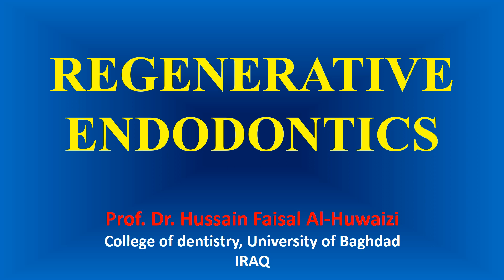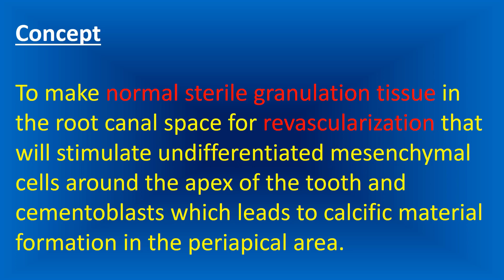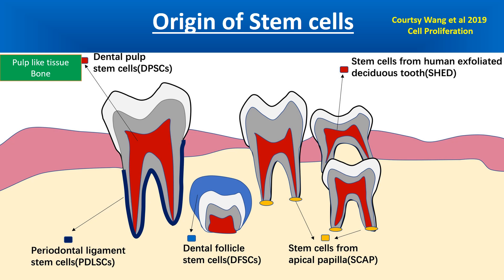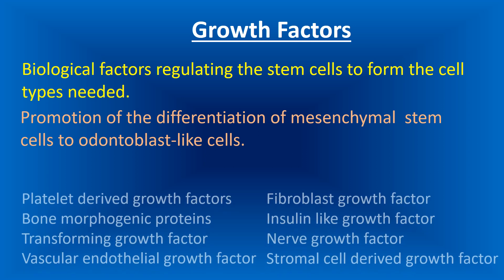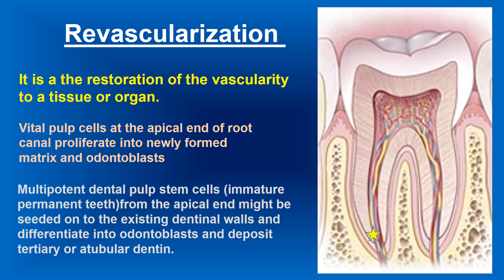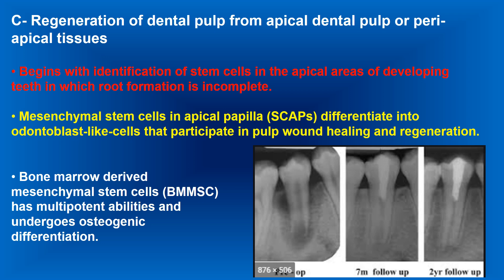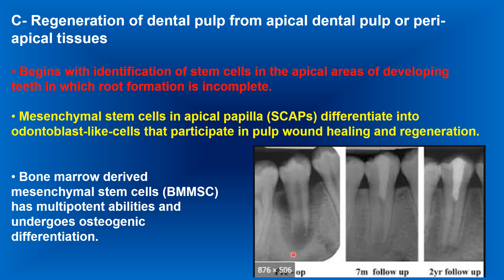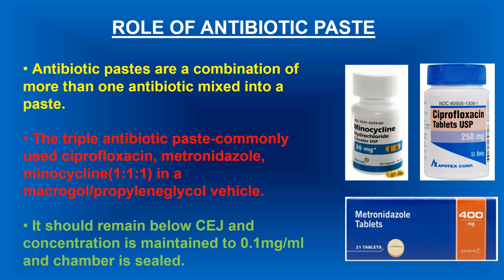Endodontic regeneration I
This is a lecture taught to the postgraduate students in the college of dentistry university of Baghdad.